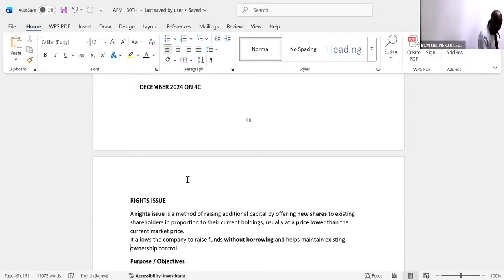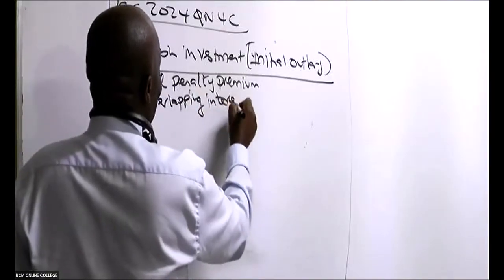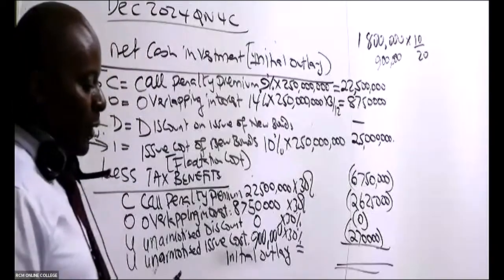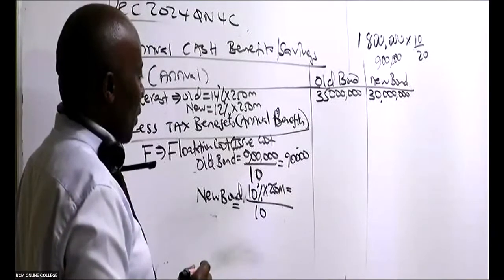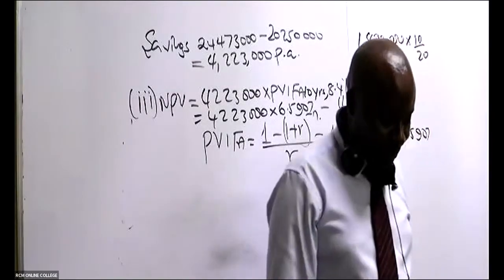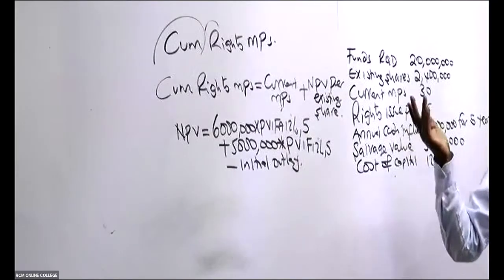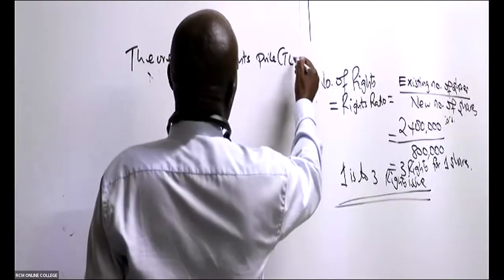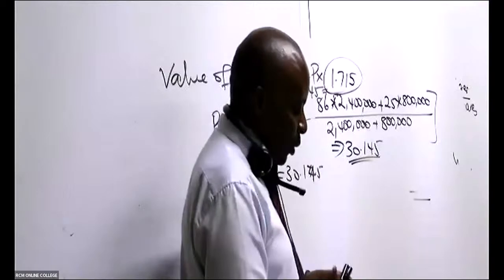AFM-BOND REFINANCING-CPA KENYA